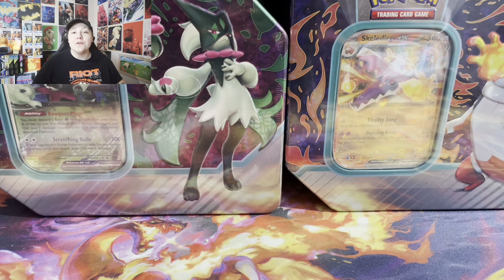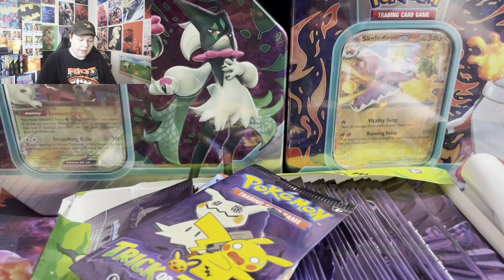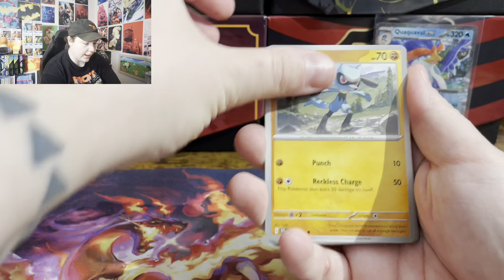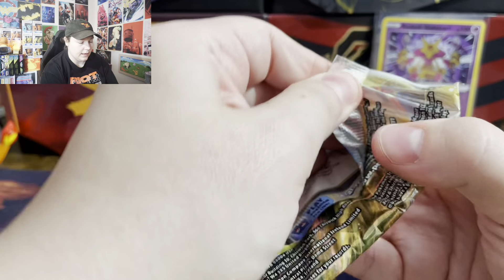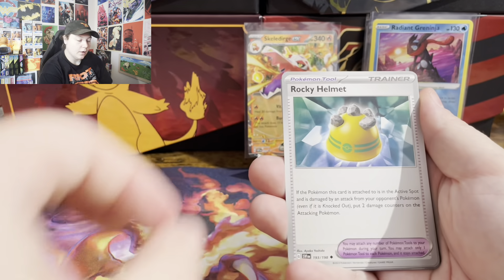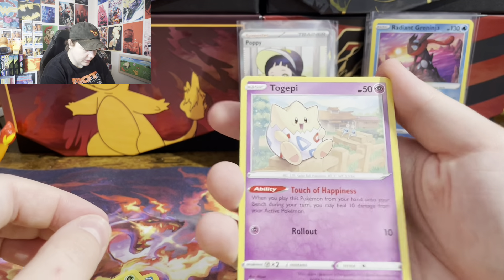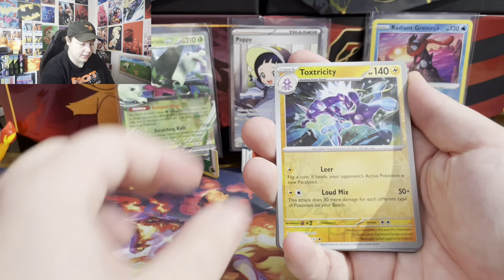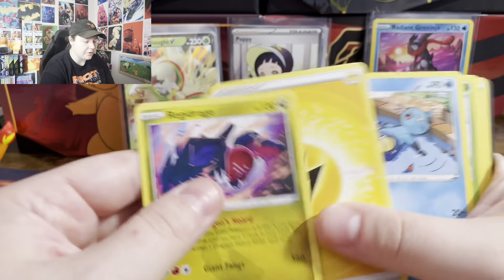NEW Paldea Partners Tin Opening + Pokemon Giveaway!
Join the PokeTCG Deals Discord Server! Super active pokemon community with access to card value estimations, deals , news and updates, and discussions!

please claim your prize within two weeks of the date of this video by emailing me  screenshots of proof that its your account and that you are subscribed plus your full shipping information! if you are located OUTSIDE of the UNITED STATES please only enter if you are able to pay custom fees that your country may require. once I drop the package off at the post office I am no longer responsible and you'll be held accountable for any custom fees thank you so much!

🔗LINKS🔗

💵 ebay store

📫MAILBOX📫